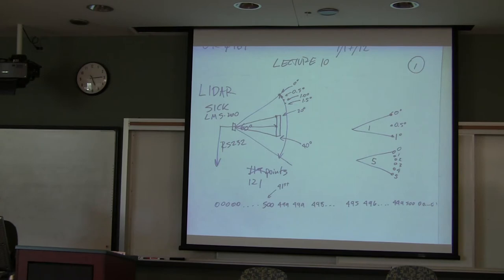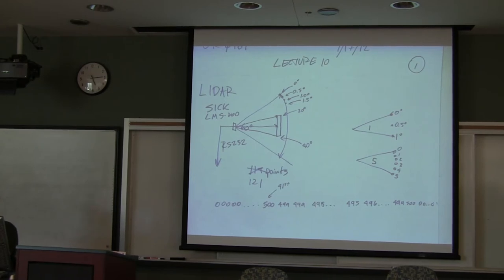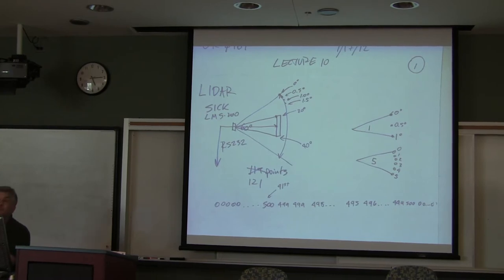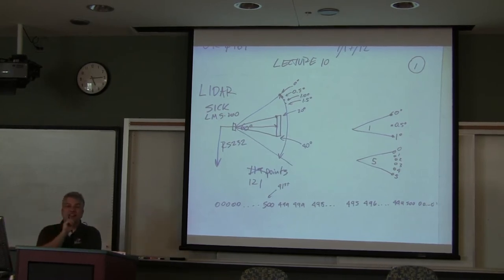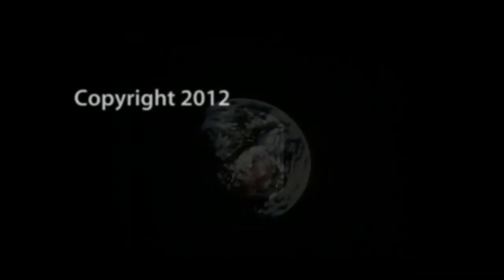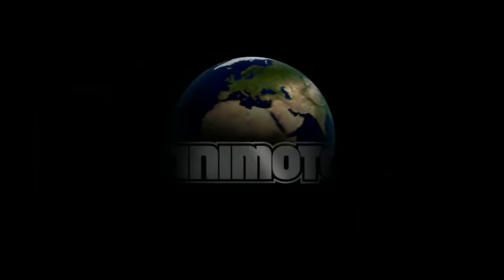Introduction to Robotics Course -- Lecture 10 - Sensing: LIDAR and Encoders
This video is Lecture 10 of the UNC Charlotte Introduction to Robotics course ECGR4161/5196 and MEGR4127 taught by James Conrad, Associate Professor of Electrical and Computer Engineering.  The original recording date was July 17, 2012.  More information about the Introduction to Robotics course can be found . The class uses the National Instruments DaNI Robot as the basis of robotics examples.